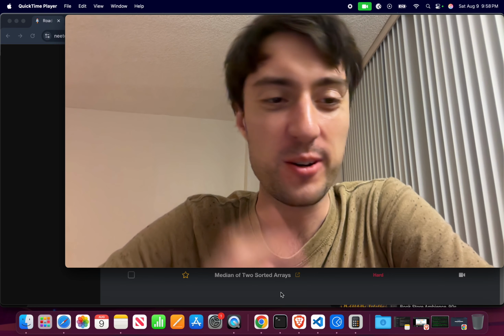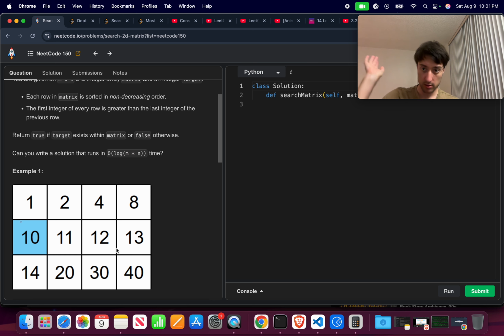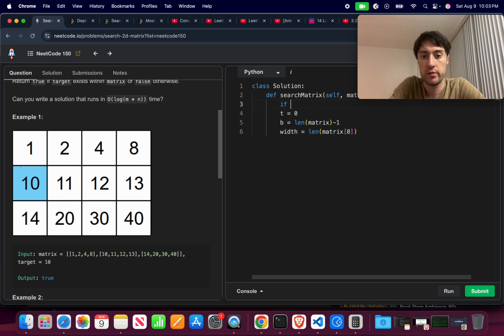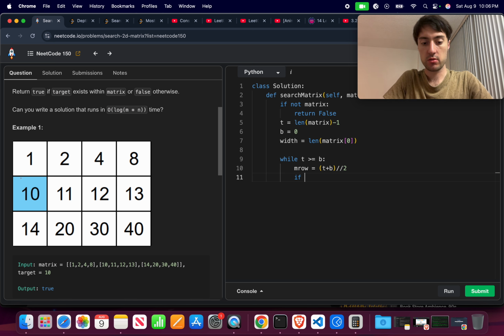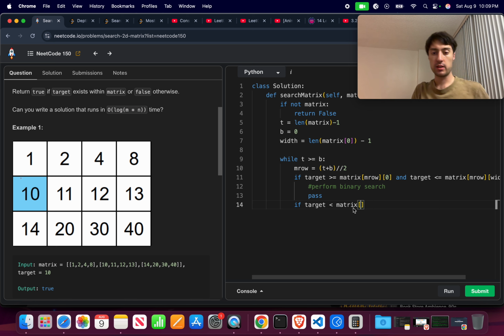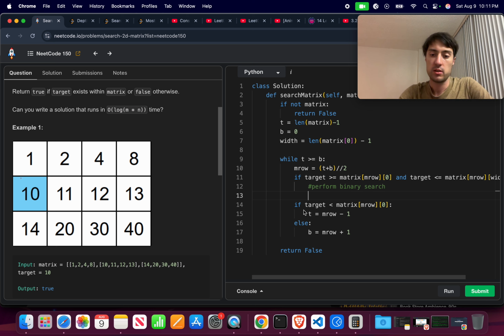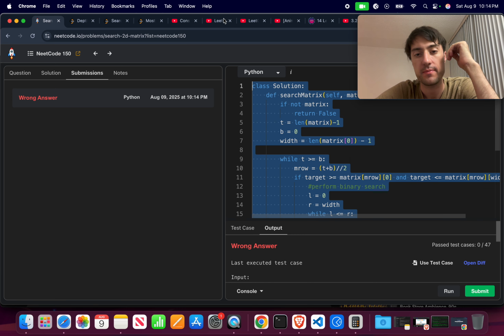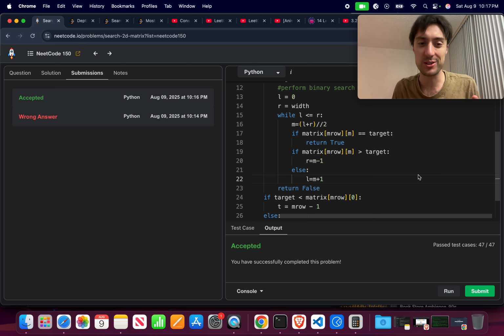Leetcode Search a 2D Matrix